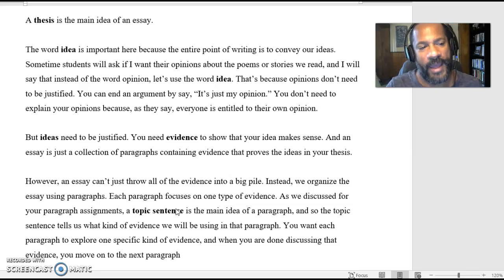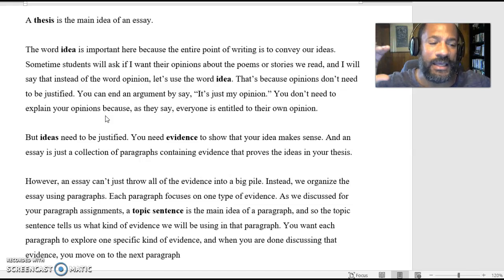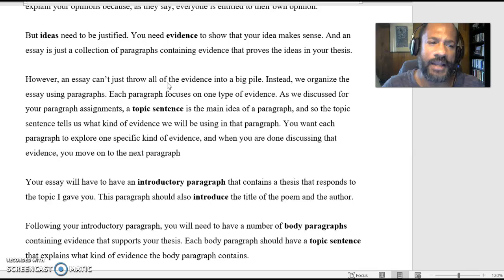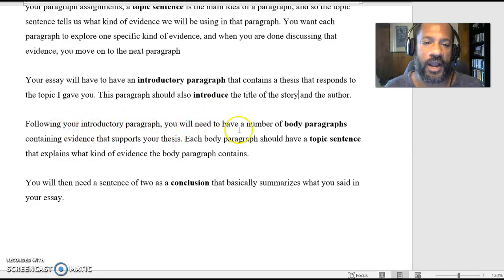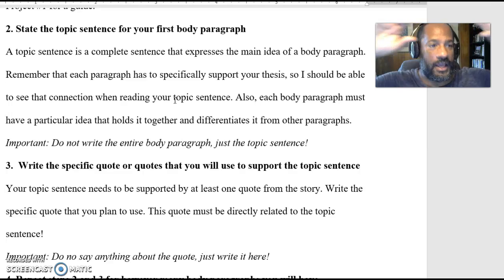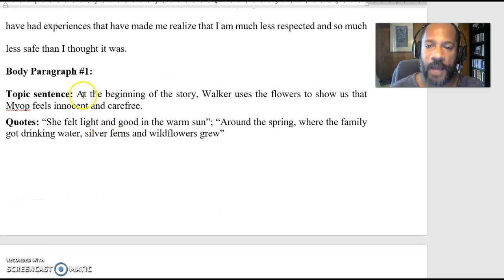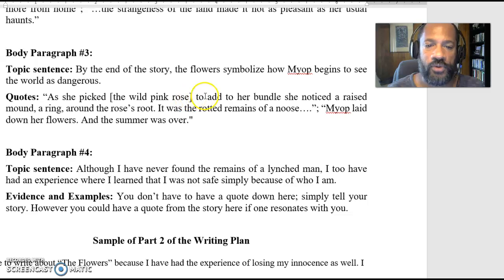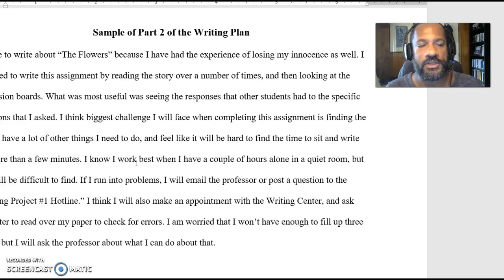Writing Plan Video